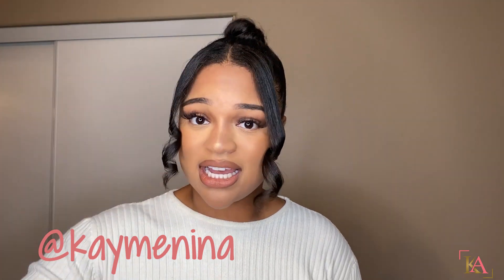SHEIN Haul + Try On | Swimwear & Dresses for Vacation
Heyyy everyone! I know it's been a minute but I am officially back at it. In this video I was prepping for my birthday vacation and did a big SHEIN haul for some cute outfits. Without peeking at my IG, guess where you think I was going in the comments. I tried on all of the garments for you to see how they were fitting and sitting and I've included all of the items below.

Tied Cut Out Front Ruffle Trim Wrap Hem Dress- Medium Burgundy

4pack Rib Triangle Bikini Swimsuit + Coverup Set- Medium Baby Pink

3pack Lettuce Trim Thong Bikini Swimsuit & Beach Skirt- Medium Rust Brown

SHEIN SXY Marble Print Criss-Cross Tie Back Mesh Bodycon Dress- Medium Multicolour

SHEIN One Shoulder Ruched Knot Side Bodycon Dress- Large Orange

SHEIN SXY Knot Front Croptop & Drawstring Side Lettuce Trim Bodycon Skirt- Medium Beige

Shein Marble Print Drawstring Hem Bodycon Dress- Medium Multicolour

SHEIN SXY Cut Out Criss Cross Backless Satin Dress- Large Dark Green

Rib Underwire One Shoulder Bikini Swimsuit- Medium Army Green

Confetti Heart Pink Ruffle Hem Dress- Large Mint Green